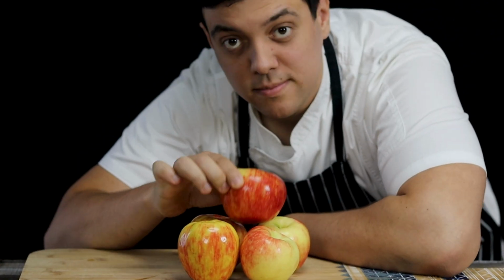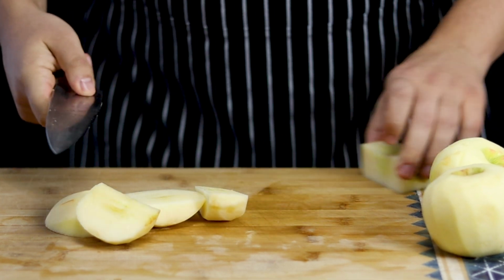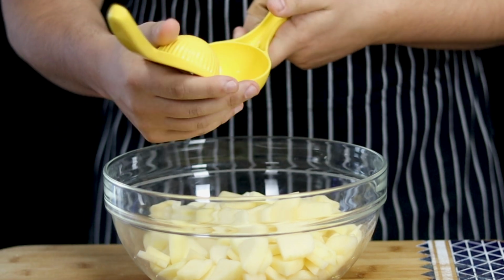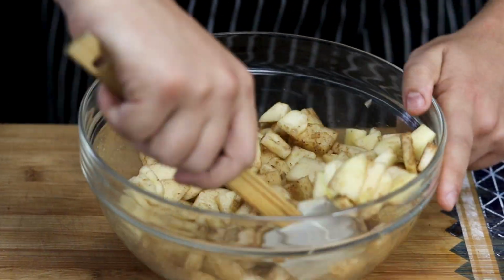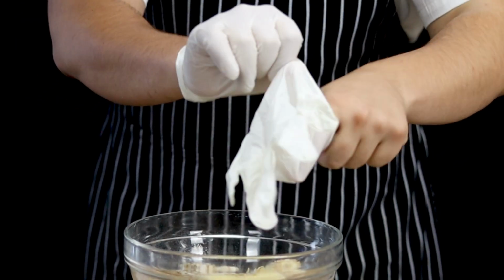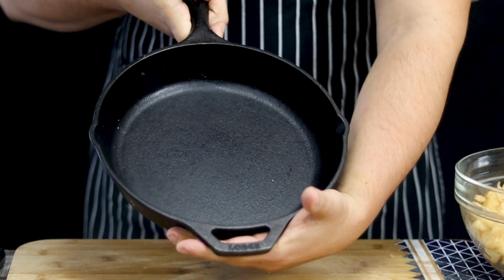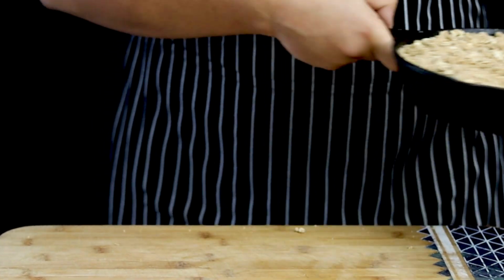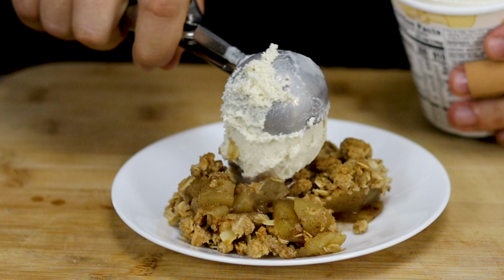The Secret to Making Perfect Apple Crisp Every Time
Welcome to today's delicious tutorial on preparing an apple crisp recipe with oats! In this easy-to-follow video, I'll guide you through crafting a mouthwatering apple crisp using the fantastic Honey Crisp apples. Trust me; they're the perfect choice for this old-fashioned apple crisp recipe. Not only is this dessert a breeze to make, but it's also incredibly scrumptious, especially when served alongside a generous scoop of vanilla bean ice cream.

With the arrival of fall, apple season is in full swing, making it the ideal time to savor the very best apple crisp. For our irresistible streusel topping, we'll be using wholesome old-fashioned oats, adding an extra layer of crispiness to our oatmeal apple crisp.

So, let's dive right in and follow my step-by-step video recipe to create your very own apple crisp with oats. It's not just a treat for your taste buds, but it's also an easy and healthy apple crisp recipe with oats that you'll absolutely adore.

Apple Crisp Ingredients:
5 honey crisp apples
2 tbsp white sugar
1 tsp cinnamon
1/4 tsp nutmeg
1/4 tsp ground ginger
1/2 lemon juice
1 pinch salt

Apple Crisp Streusel:
1 cup flour
3/4 cup light brown sugar
1 cup old-fashioned oats
1 tsp cinnamon
8 tbsp room temperature butter

00:00 Introduction
00:18 Prepping the apples
01:33 Seasoning apples for apple crisp
02:18 Making apple crisp streusel
03:30 Getting ready to bake apple crisp
04:26 Apple crisp is ready